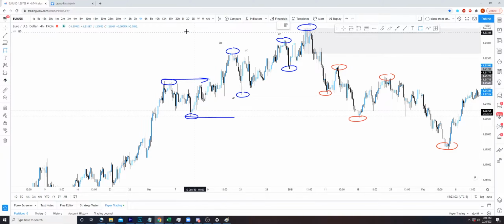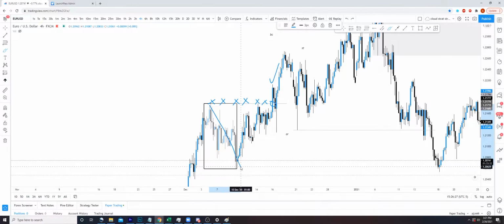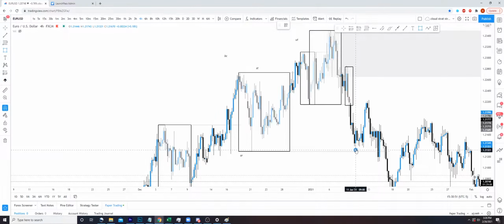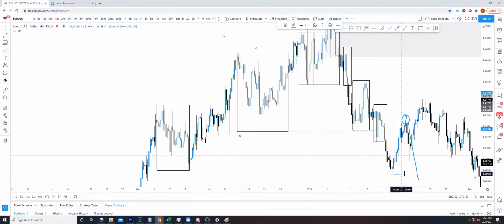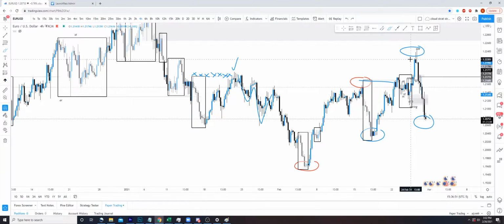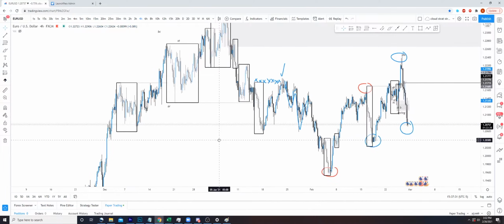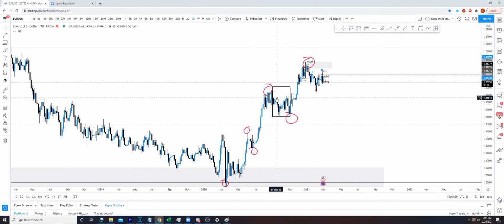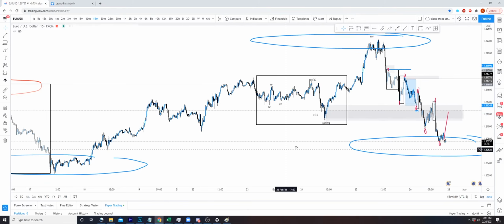Structure 4 - mentfx Private Mentorship